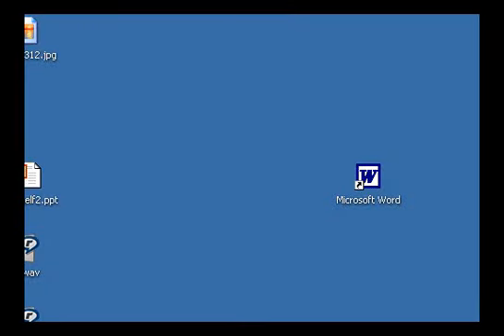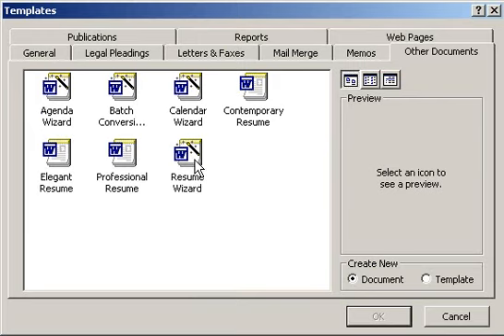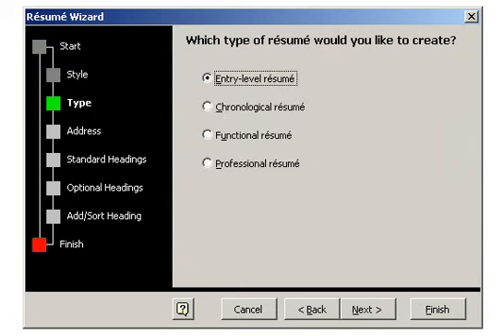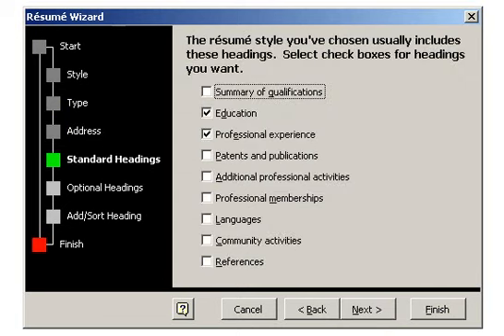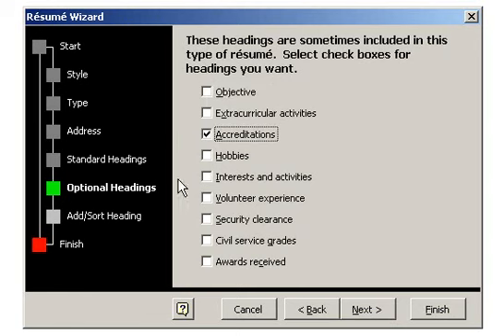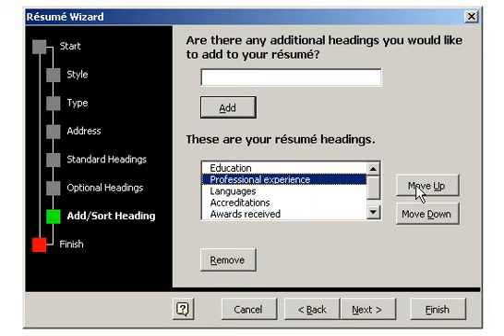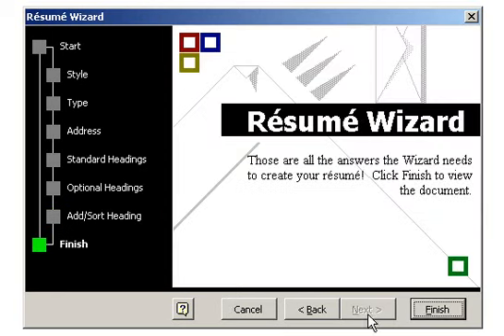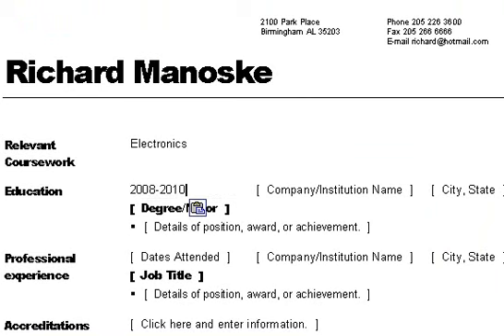Creating a Resume using the Wizard in Microsoft Word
Anyone with access to Microsoft Word can utilize the Resume Wizard. Simply open Word, click on General Templates located on the right side of the screen under the heading "New from template" and open Other Documents tab. The last icon pictured is Resume Wizard. Open this and proceed with creating your resume.